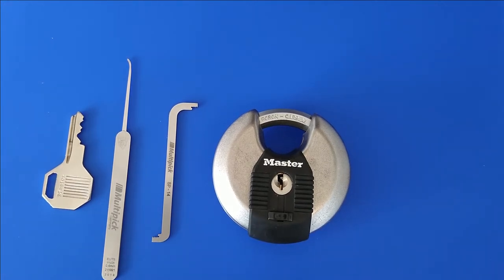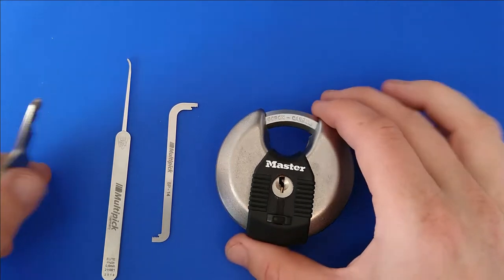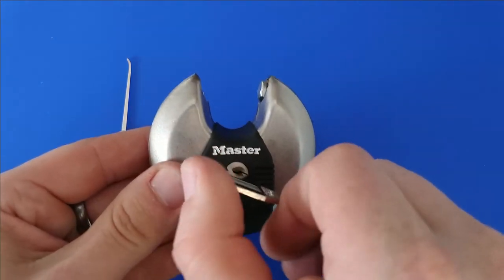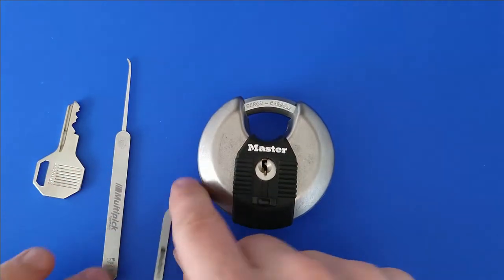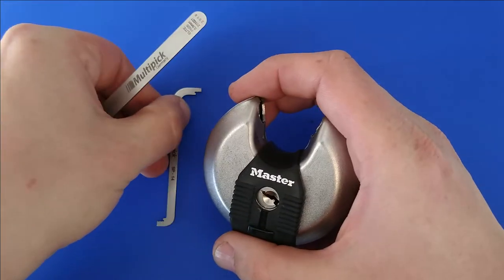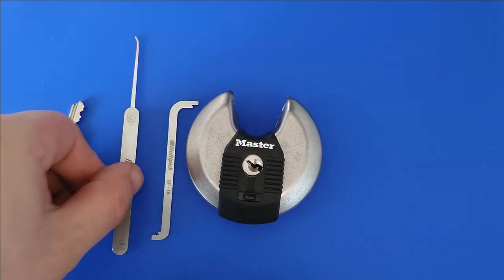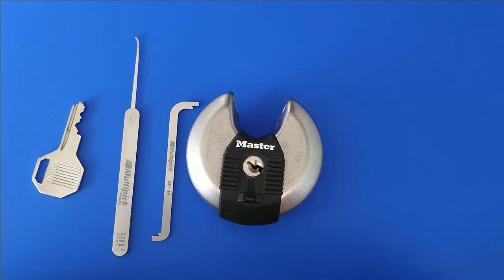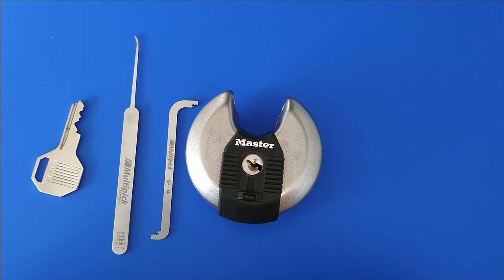[3] Master Lock Disc Excell M50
This things make it to Germany and are as pickable as many other videos suggest.

Hearing my own voice makes me want to apologize to everyone I ever spoke to :)